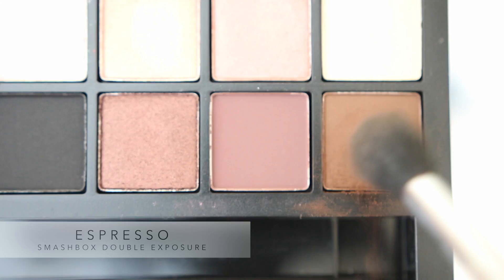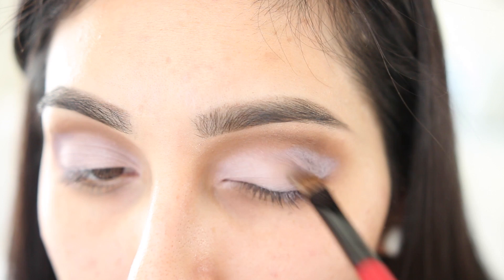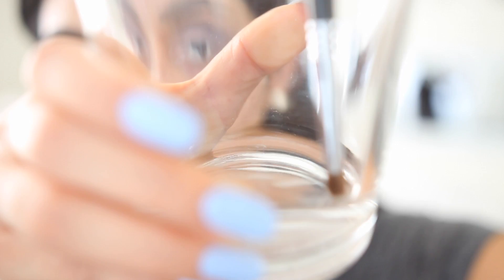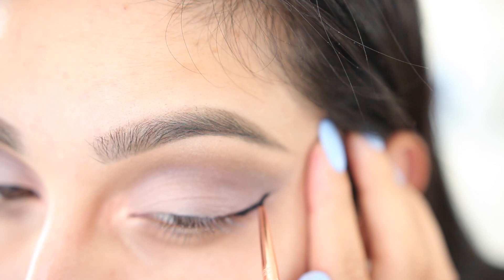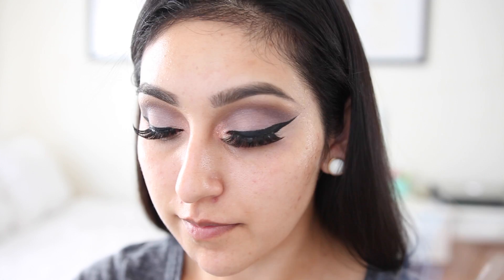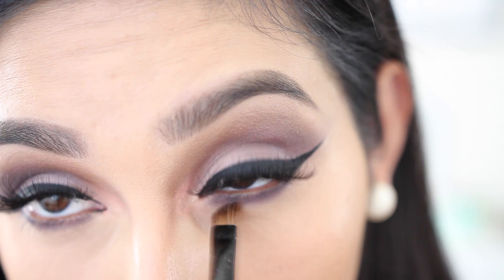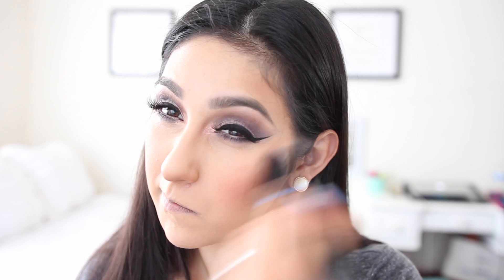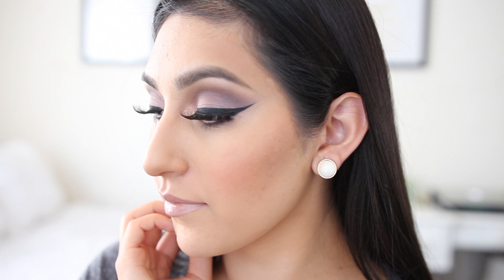Mauve Plum Makeup Tutorial | Smashbox Double Exposure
I was Tagged by my friend Michelle also known as ReadySetGlamour here on YouTube, to create a tutorial using the SmashBox Double Exposure Palette. Hope you enjoyed the video and if you own the palette I tag you to create a tutorial using it! :D

*Igric
*ShadowPlay

Dont forget you can get cash back when you buy online through Ebates! Sephora has 8% cash back! Sign Up if you haven't! :)

Holy Grail Brush to Clean My Face VitaGoods Spin For the Perfect Skin